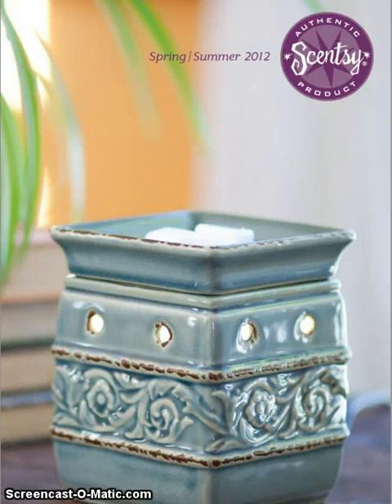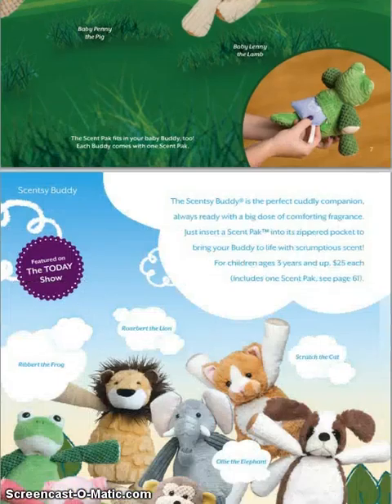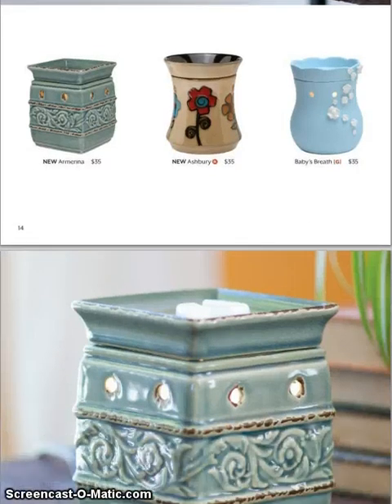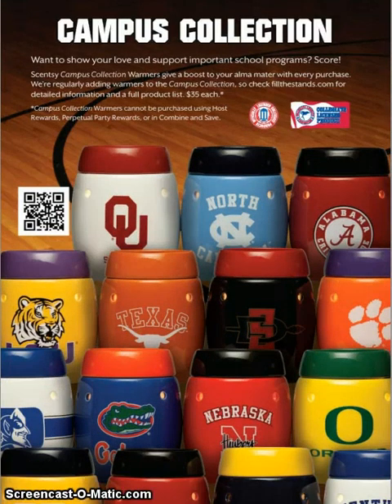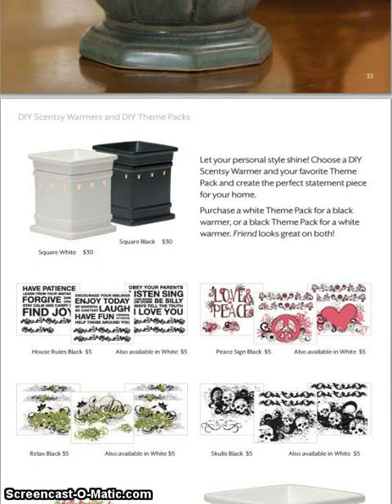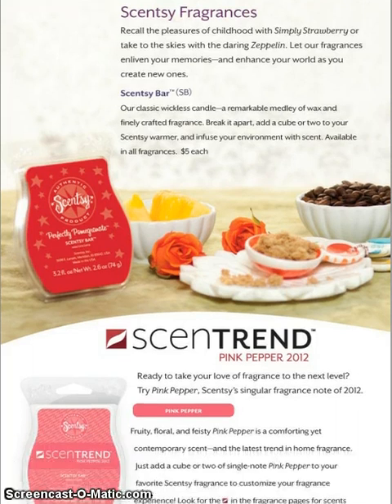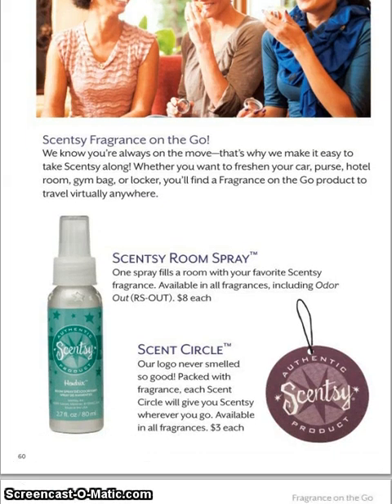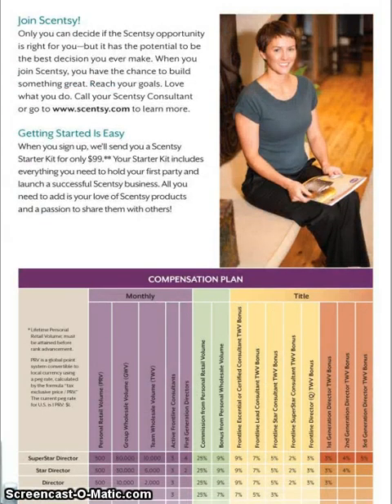Scentsy Spring-Summer 2012 Catalog Review